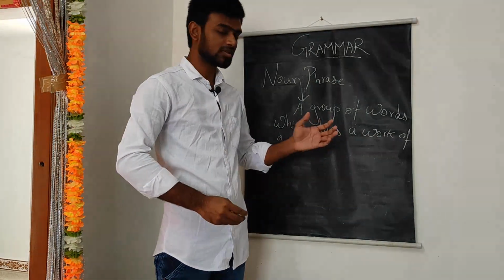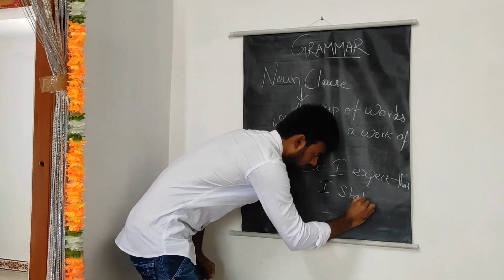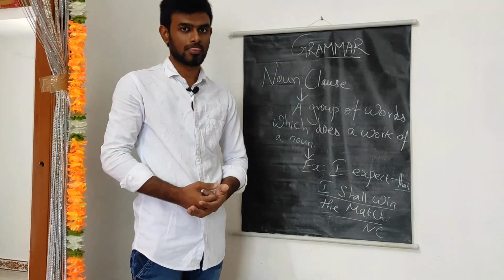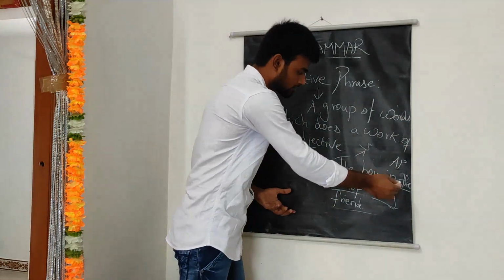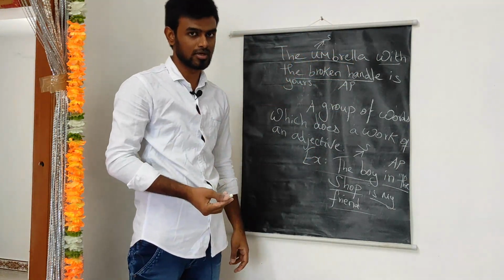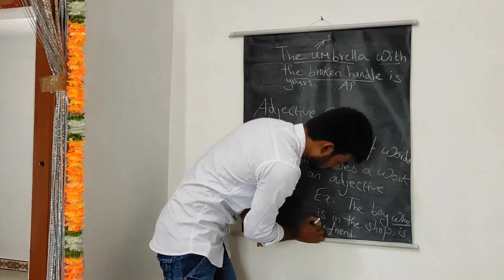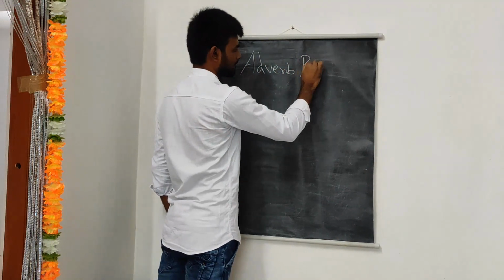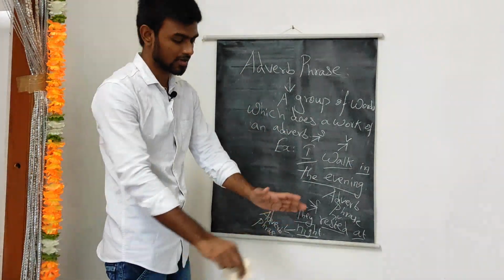TYPES OF PHRASES AND CLAUSES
TYPES OF PHRASE AND CLAUSE